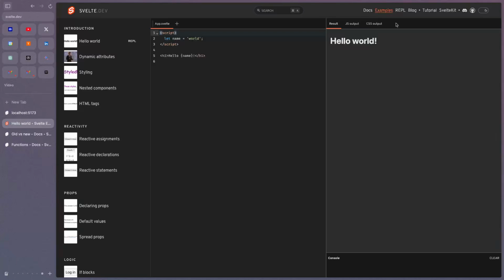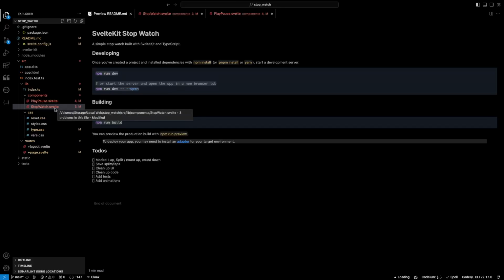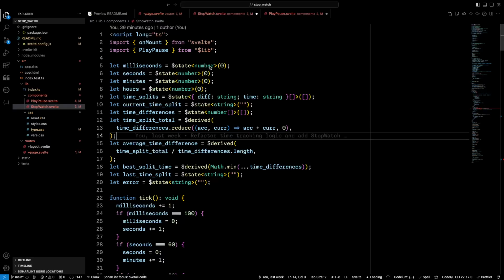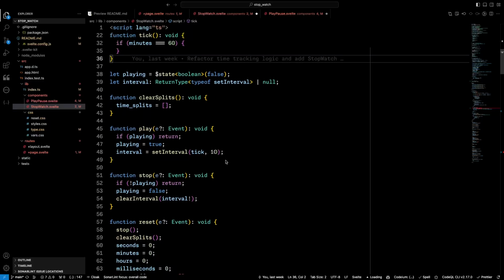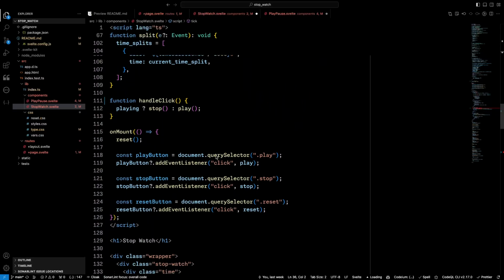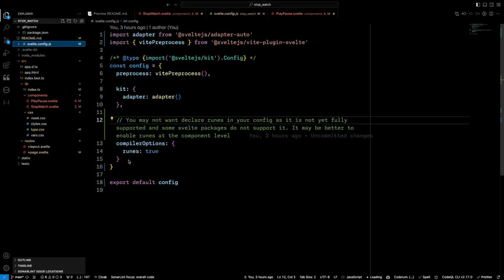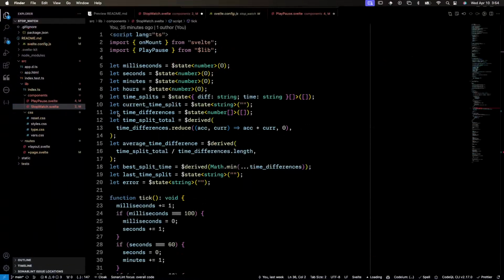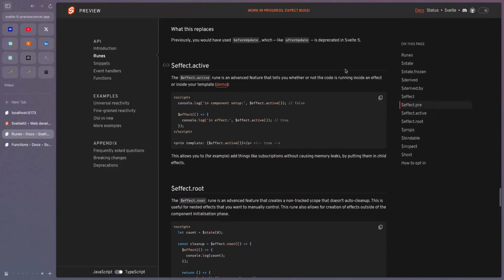Svelte 5 Stopwatch (featuring RUNES)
In this video I walk you though a simple stopwatch app that I am building with Svelte/Sveltekit.  I am experimenting with the beta of Svelte 5  and runes.